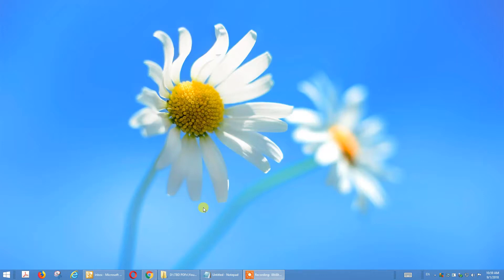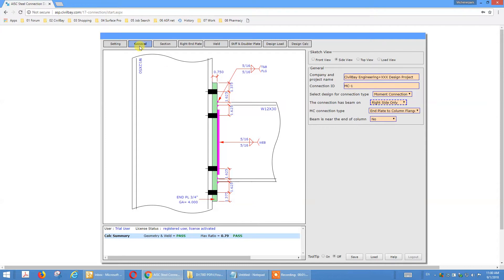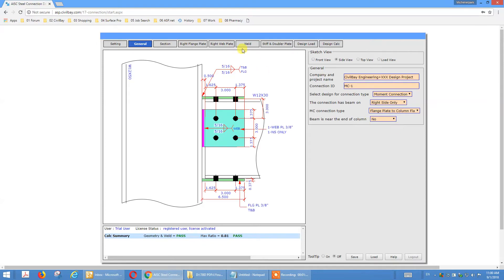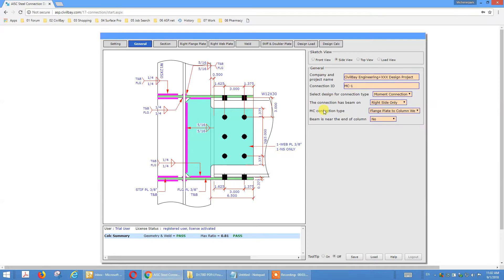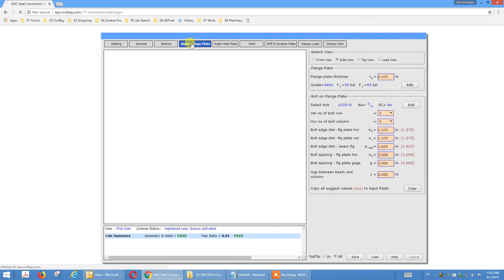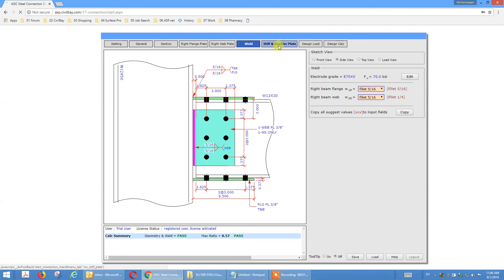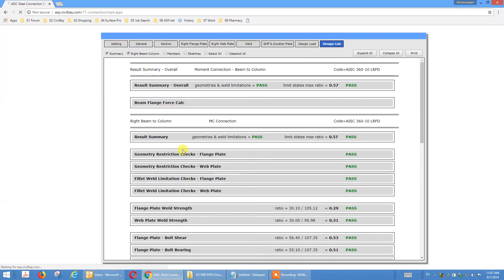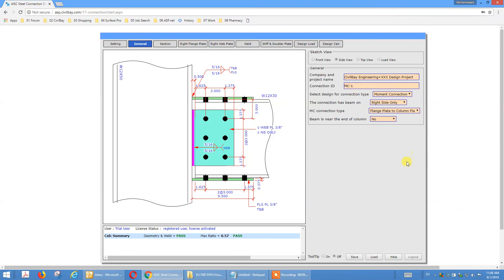03 AISC Steel Connection Design - Moment Connection - Flange Plate Moment Connection